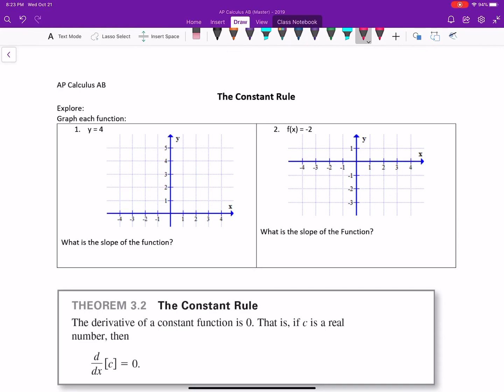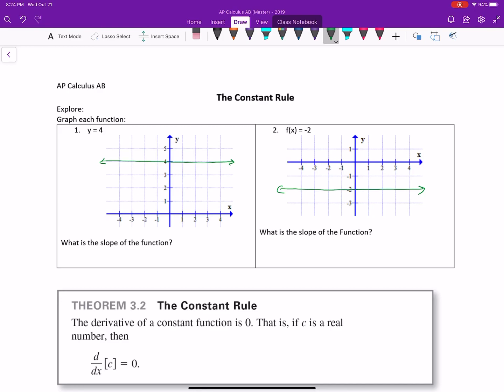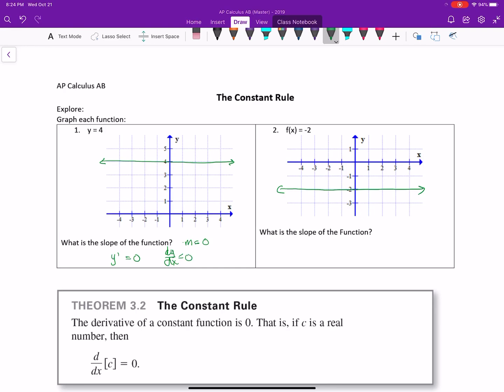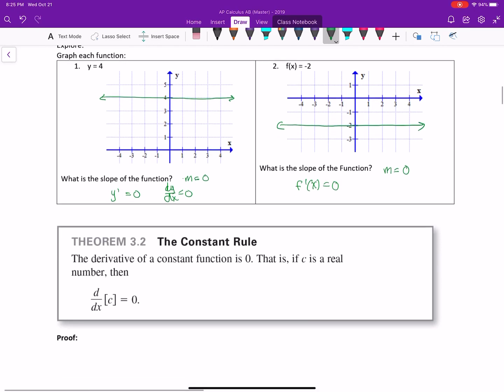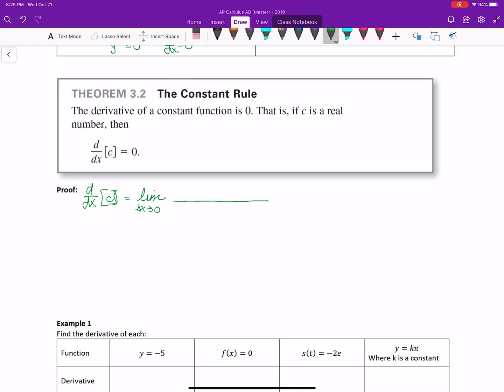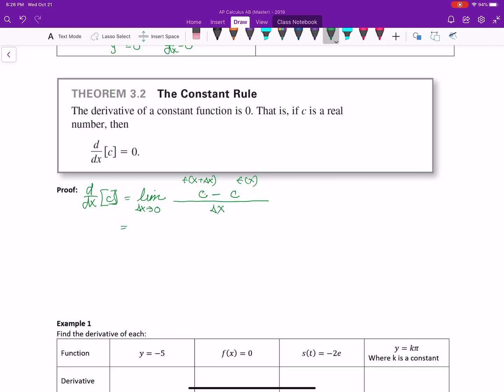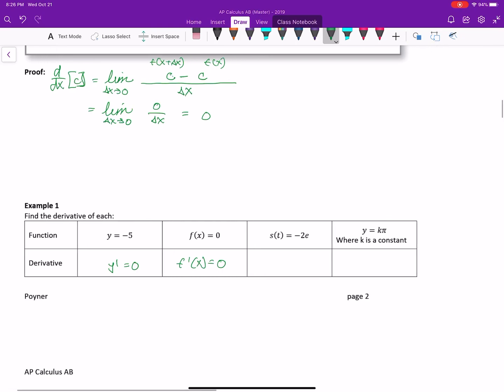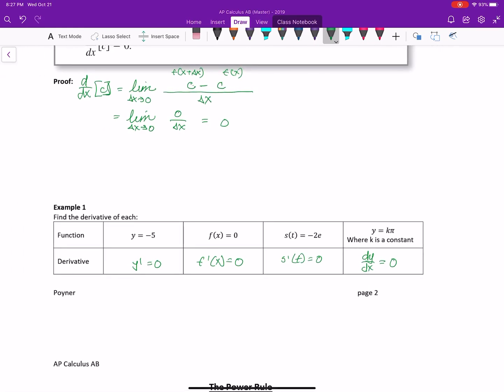(3.2.1) The Constant Rule Notes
The proof and application of the constant rule